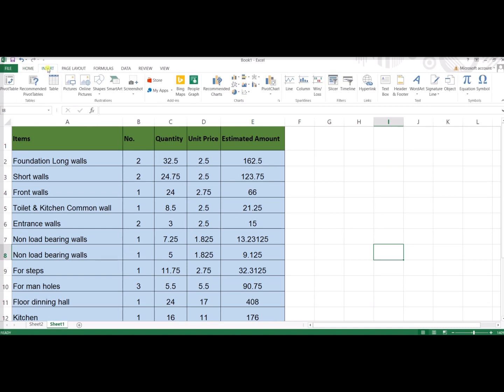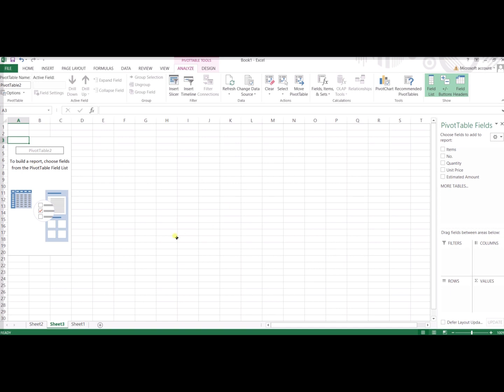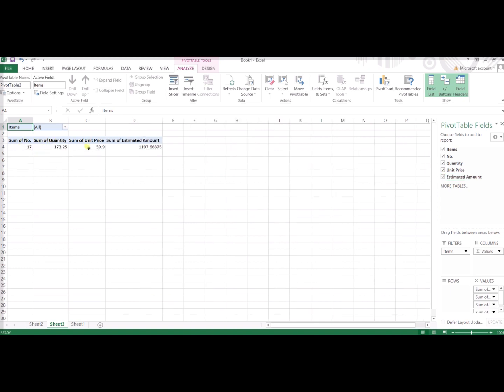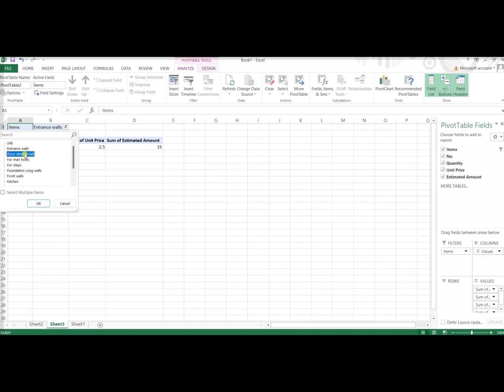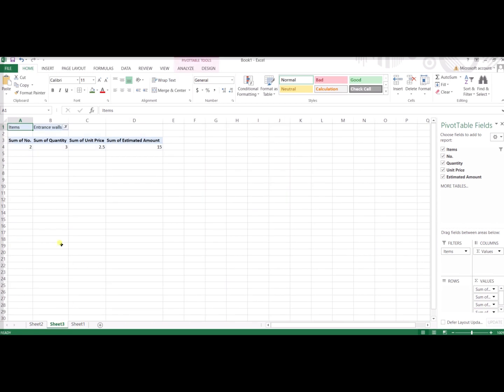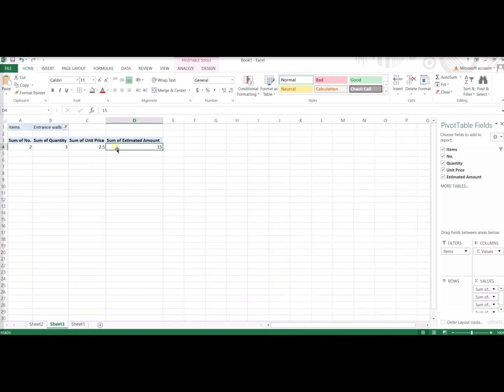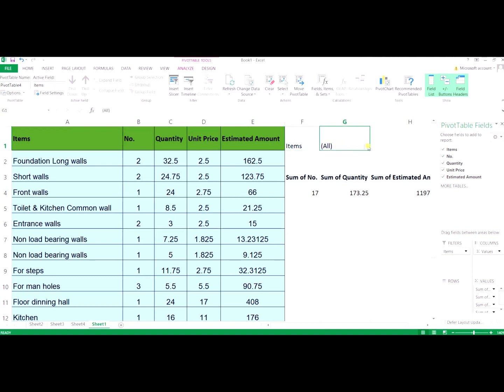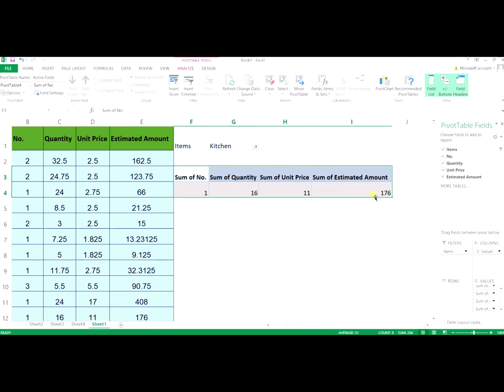Pivot Table | Easy learn | in Excel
Uses of pivot table in excel easy learn.